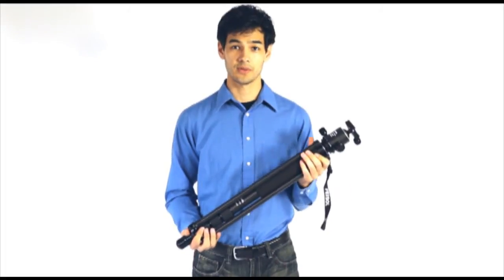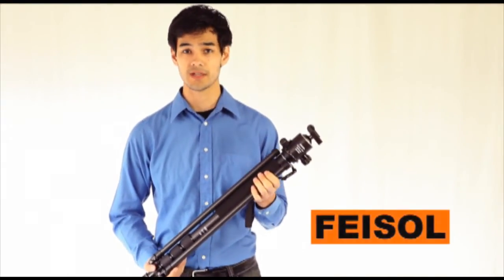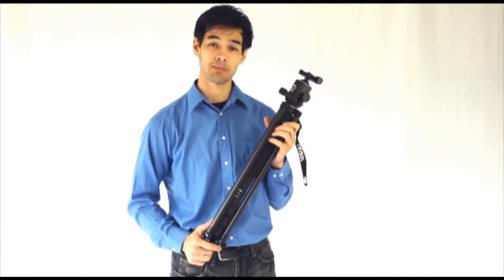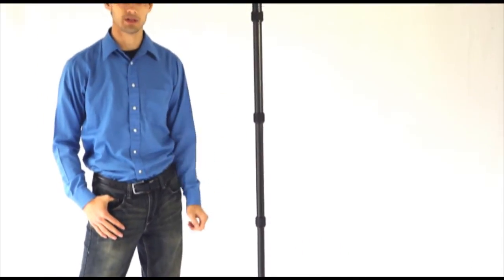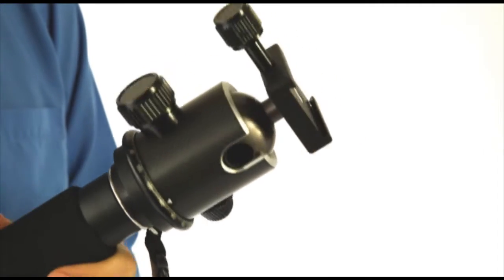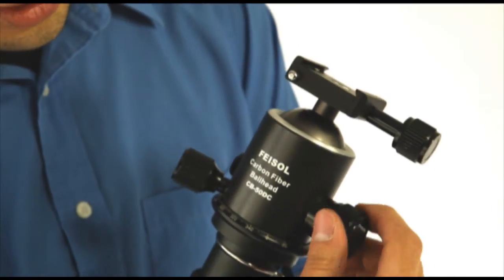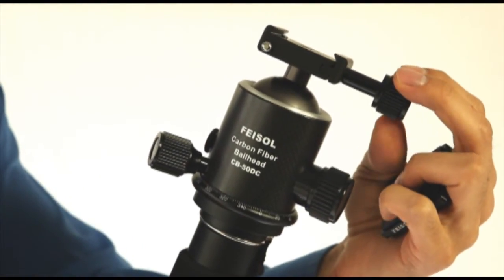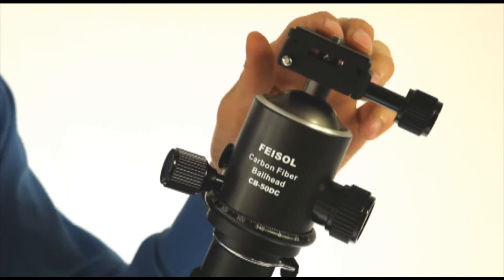FEISOL CM-1473 and CB-50DC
Short description on FEISOL's new CM-1473 monopod and light weight ball head CB-50DC.